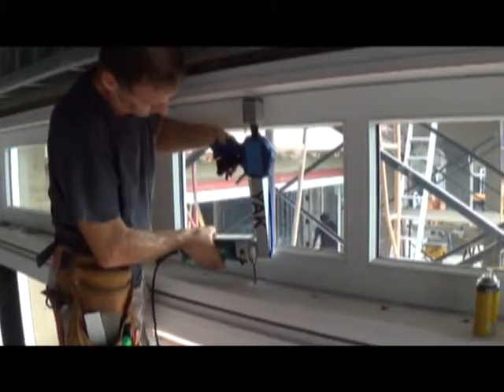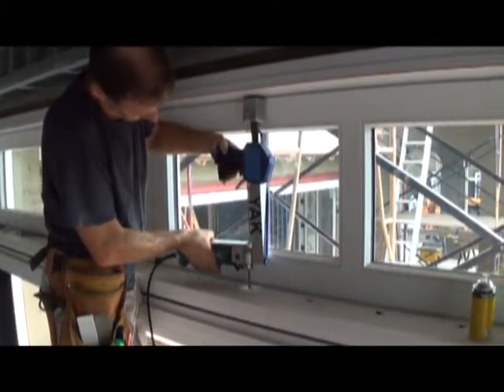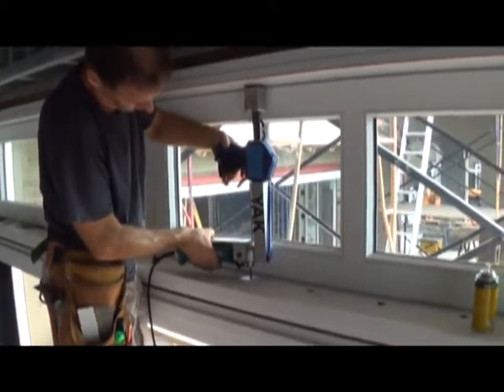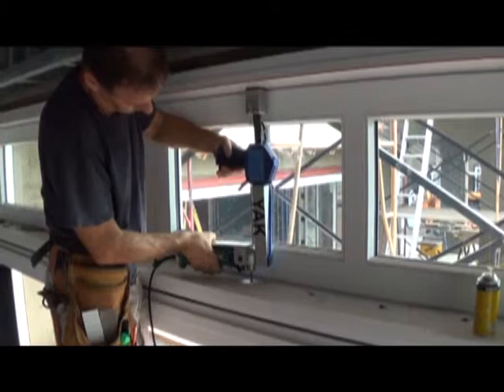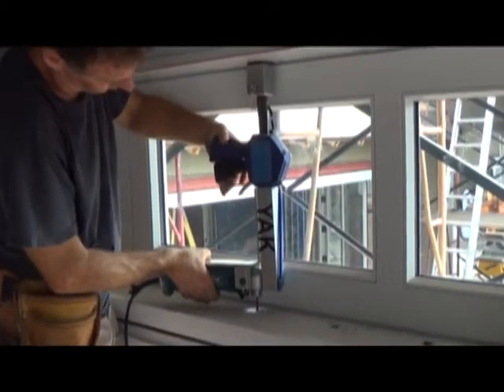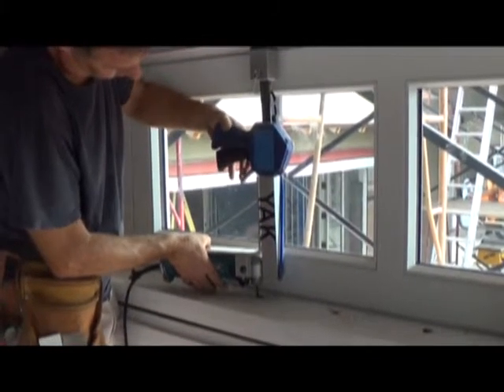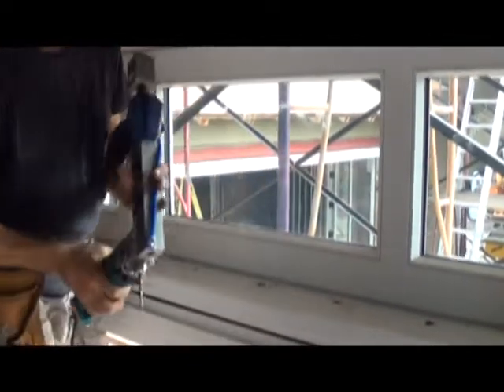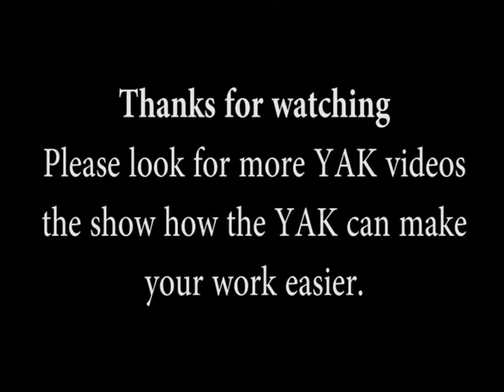YAK Mini drill press demo